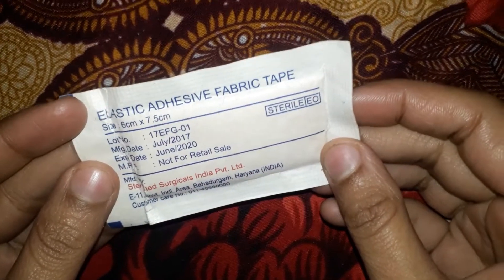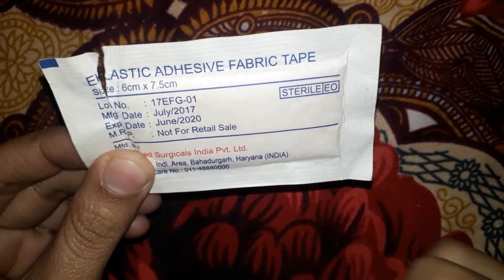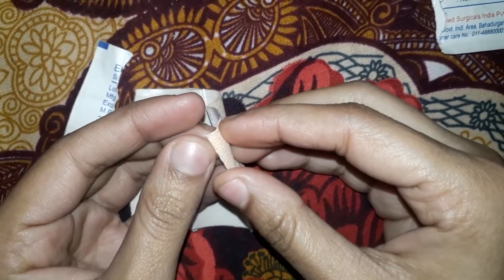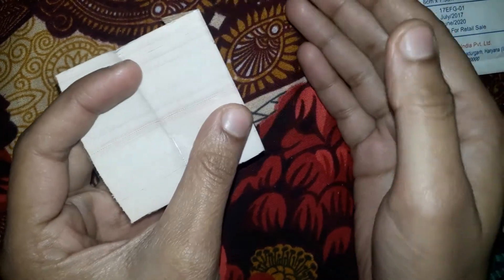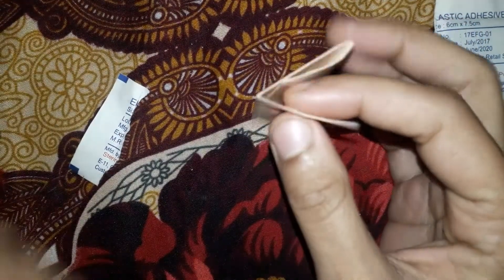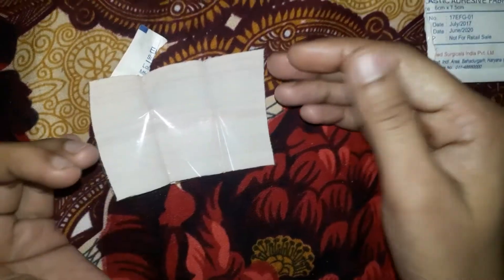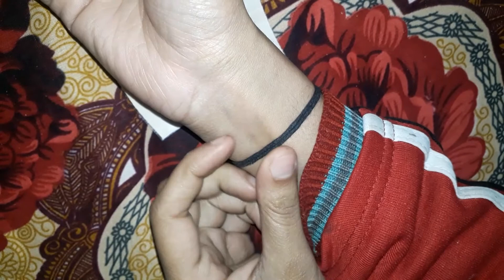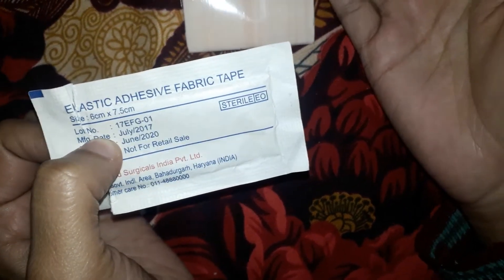Elastic crepe bandage review for pain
Such crepe bandage are very useful in pain and also looks pretty cool while playing football 😉 Hi there we are ReviewTube and we review products based on our experiences. We keep our videos short, crisp and to the point.

Product used in the video:

1) Buy our Mic BOYA BY-M1 Pro
2) Buy DJI Pocket 2 Camera

Listen to your favourite books on Audible: